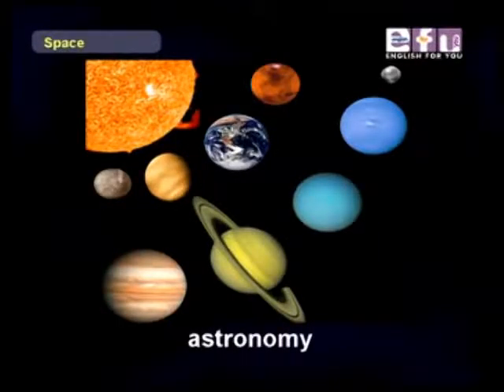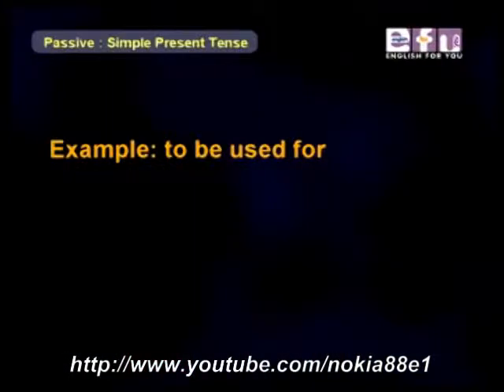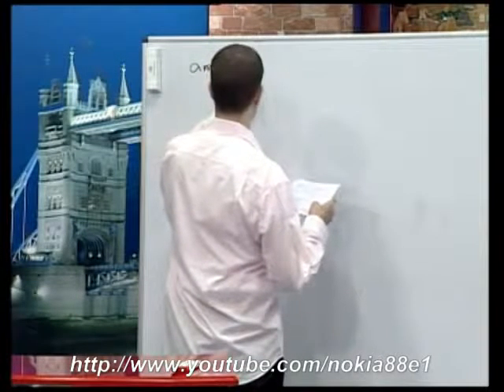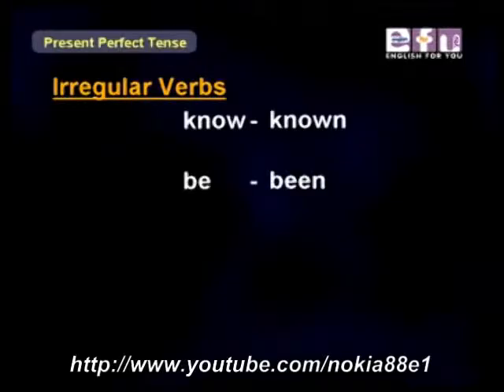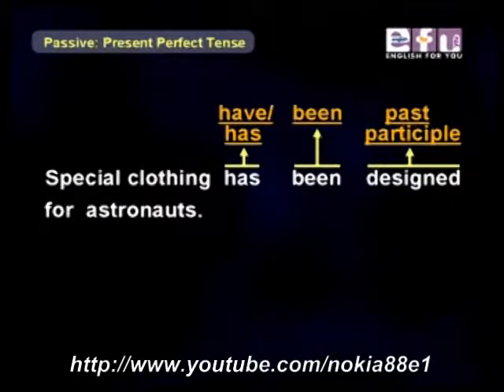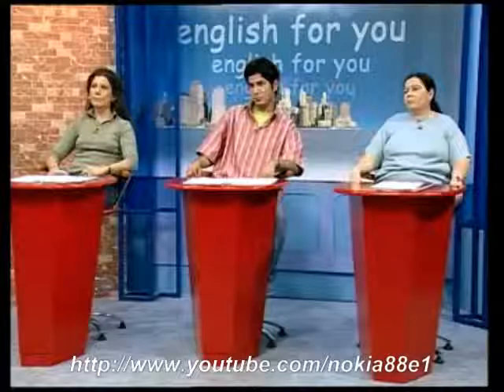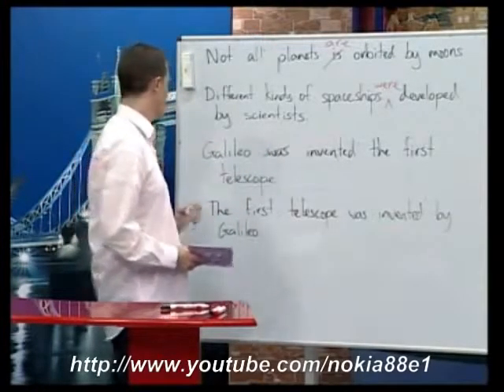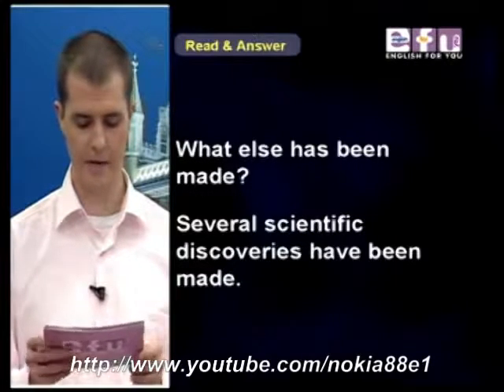ENGLISH FOR INTERMEDIATE LEVELS Lesson 3